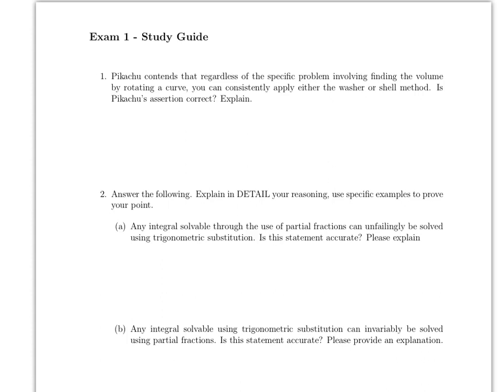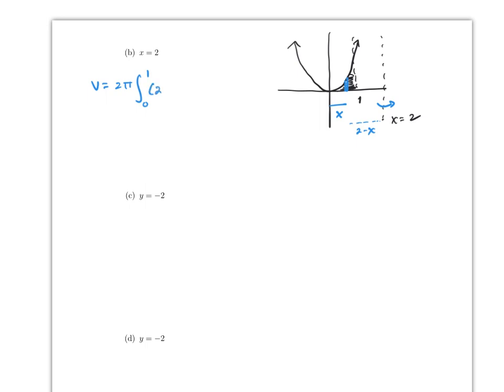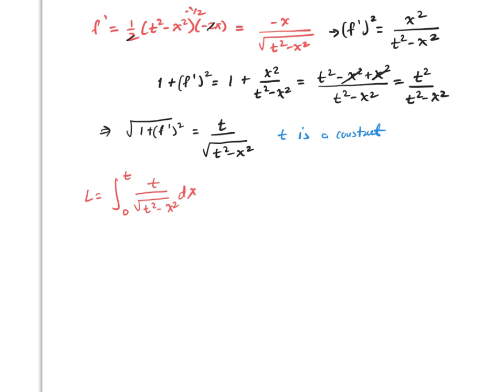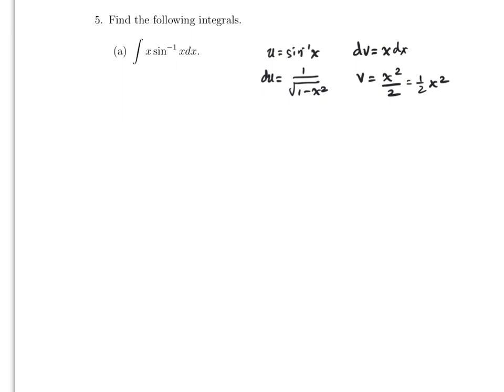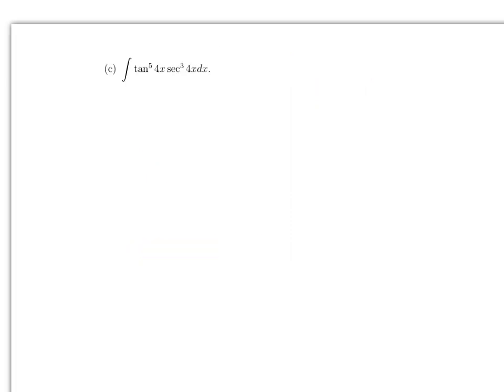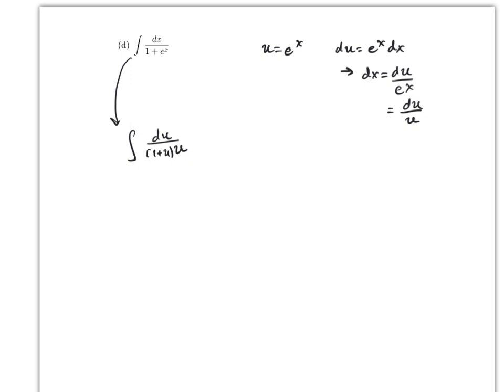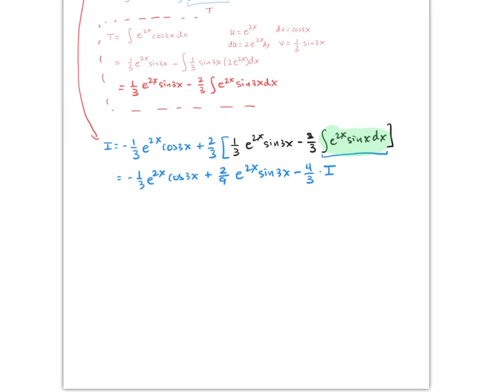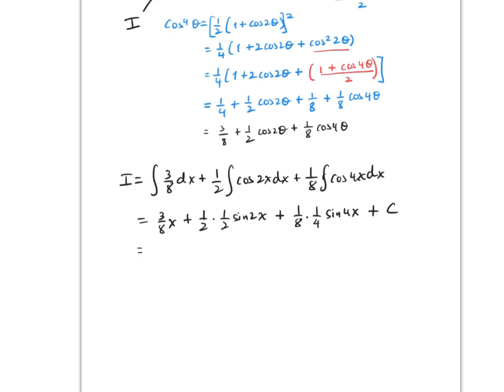M_185_t_1_r_fa_23-1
00:00 Slide 1
05:46 Slide 2
10:37 Slide 3
15:27 Slide 4
18:55 Slide 5
25:28 Slide 6
26:29 Slide 7
32:16 Slide 8
34:56 Slide 9
41:34 Slide 10
43:21 Slide 11